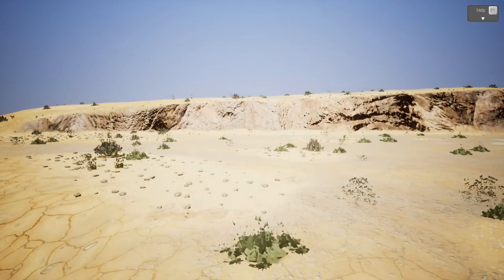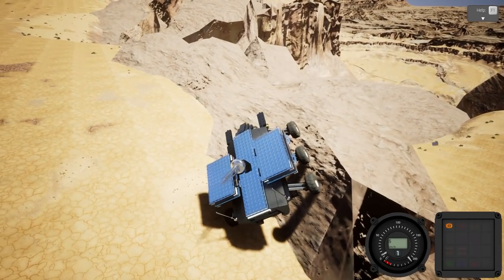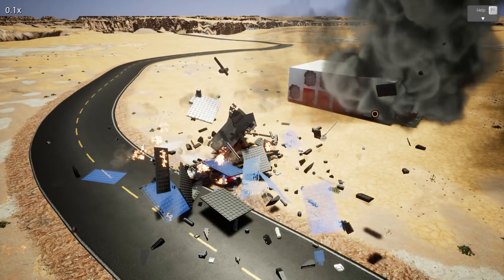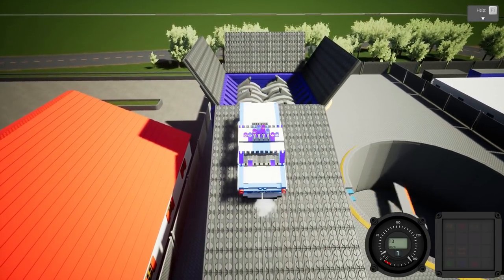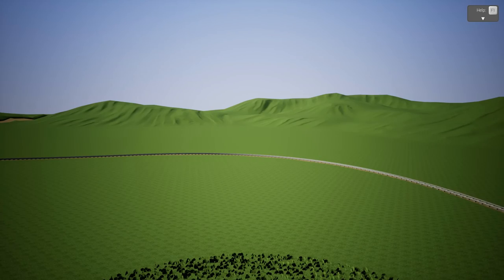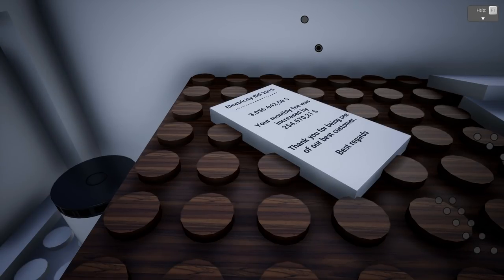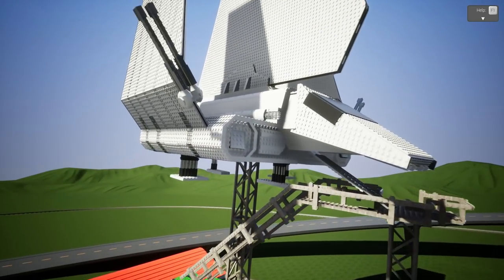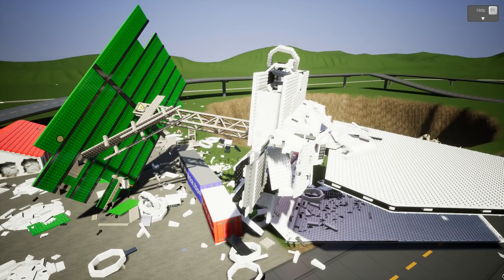HUGE LIFE SIZED STAR WARS IMPERIAL SHUTTLE EXPLODES - Brick Rigs Workshop Creations Gameplay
Huge life sized Star Wars Imperial Shuttle explodes in today's Brick Rigs workshop creations gameplay!

I once said Scrumptious didn't have a mansion, well, that's past tense now, because he apparently lives in a gigantic life sized Star Wars imperial shuttle.  As you can imagine, the thing is fully furnished with a sweet decor inside.  That's not all of course, we've got Pepe's Taco Express, the big ole' party train coming into town as well, and there's also some giant missiles because what is an episode of Brick Rigs without them?  Also, a moon rover style of off road vehicle really has some amazing use, including the ability to control two little remote controlled vehicles.  There's also so much cool stuff in Brick Rigs, and this is no exception!